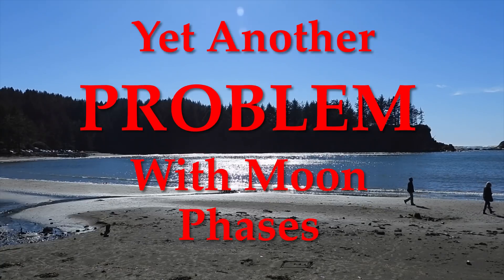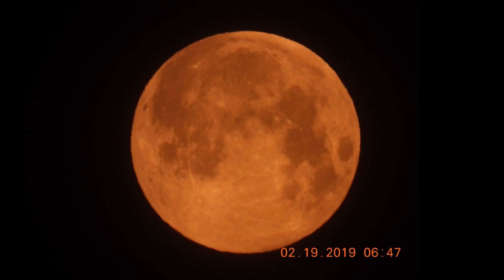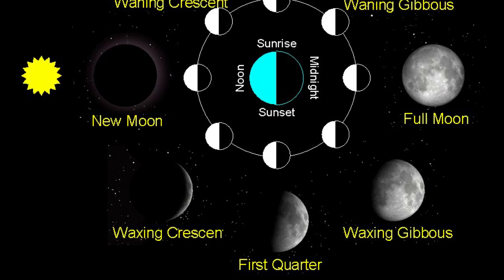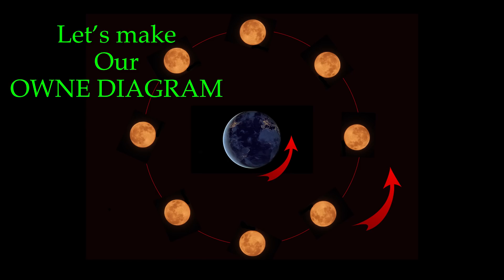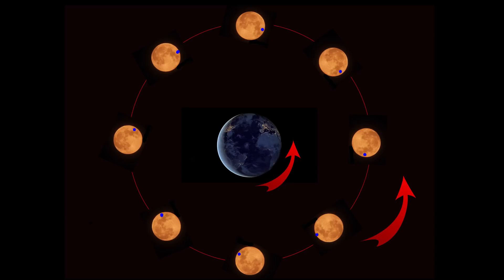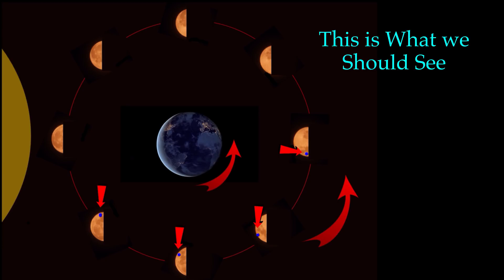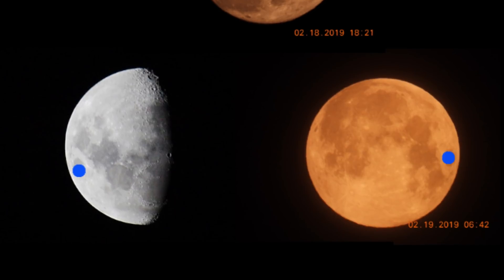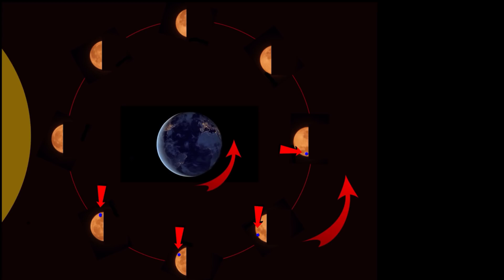Yet Another Problem with Moon Phases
According to current theory it’s simply Not Possible for the sea of crises to be visible in both a waxing and waning moon phase or you could say left and right side. We are told that the moon is fixed with it’s face towards earth and the shadow is also fixed and the moon and its shadow don’t move.